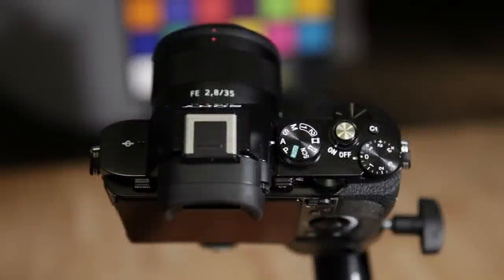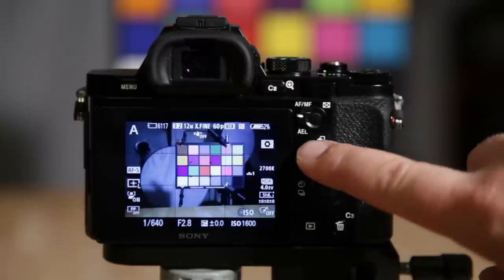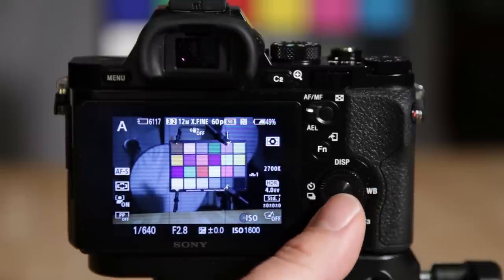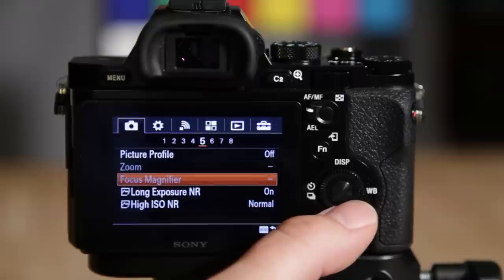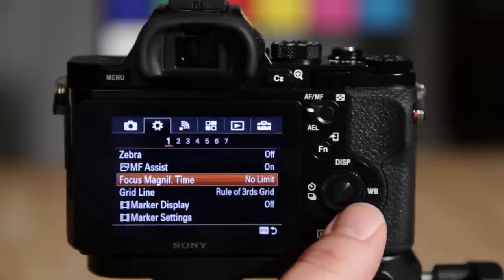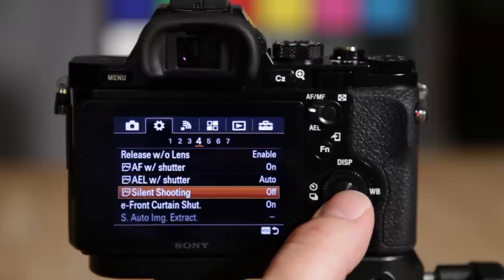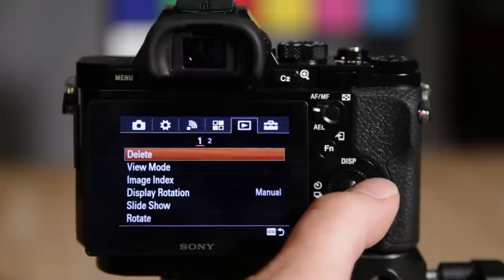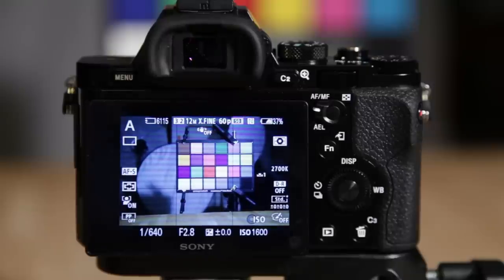Sony Alpha A7s - Menu, Buttons, and Camera Settings Explained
In this video I will go over the new Sony Alpha A7s Menu System, Buttons and Controls, and Camera Settings that you need to know. I also go over several of the settings I use and explain why and talk as I usually do ;) I put Chapters in this video so hopefully they work and that will help you find specific items a little easier.

I cover all the camera settings that you need to know including Focus modes, Metering modes, Quality settings,  Recording options, Creative Styles, Picture Effects, Picture Profiles, WB, Shooting modes, Face detection, Zebra, Grid Lines, Marker Display, Focus Peaking, Silent Shooting, Display Settings, Function Menu set-up, Custom buttons, and much more!!

Much more testing and sample photos from the Sony A7s on my website also

Jay

Support Links:

Sony A7s @ BHPhoto

Sony A7s @ Amazon

Sony A7s on Ebay

Shopping @ Amazon? Click this link first and we get a small credit for the referral